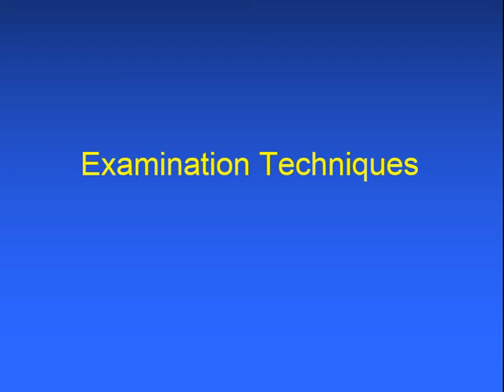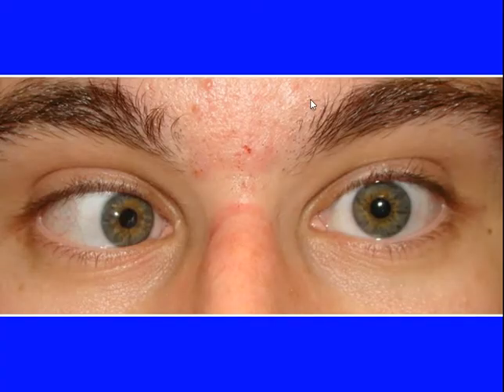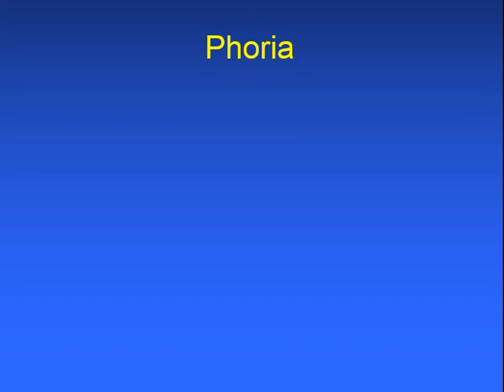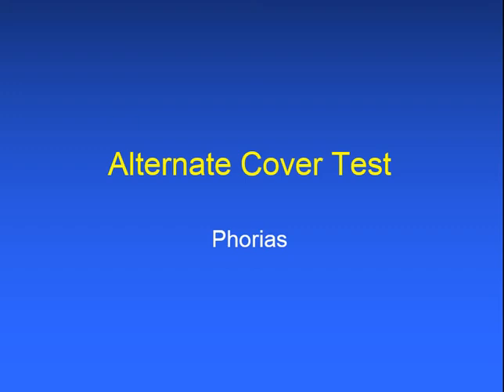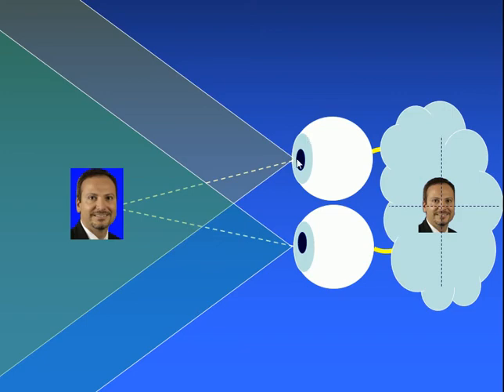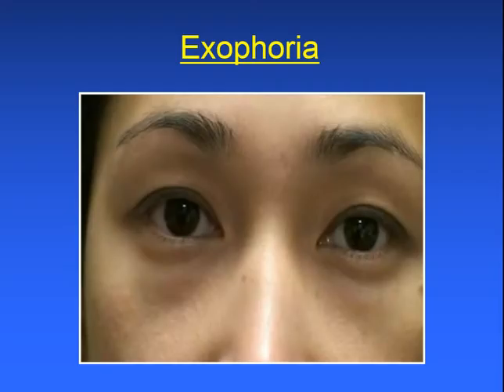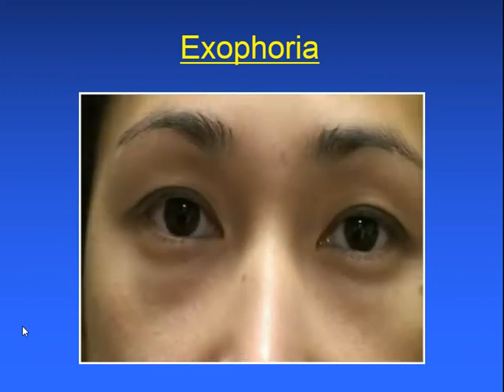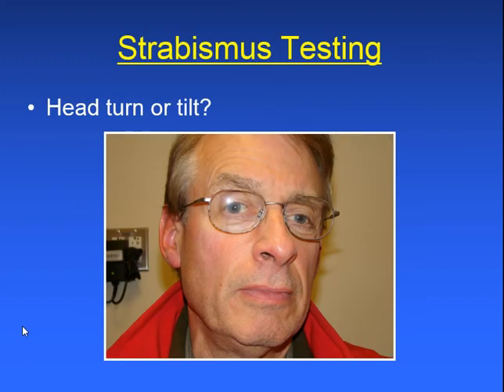Diplopia 4/6 - Exam